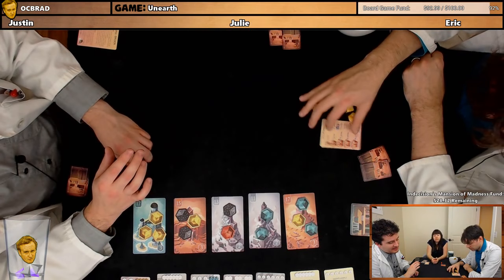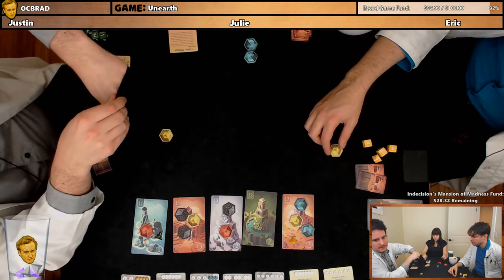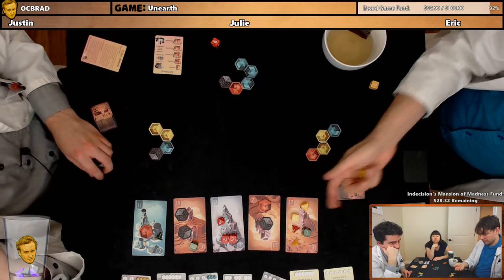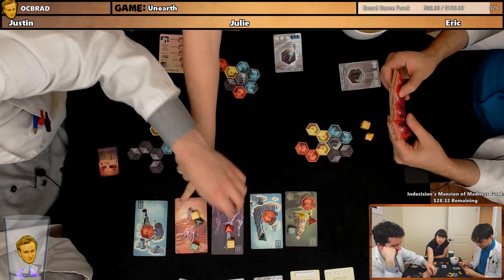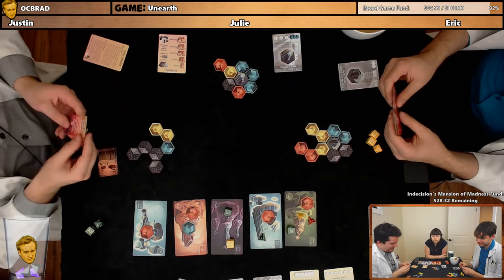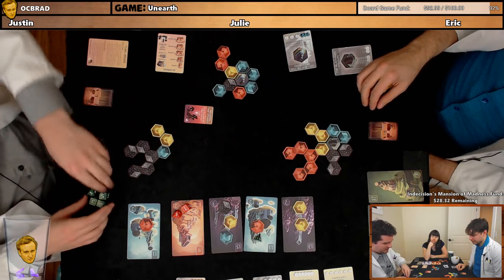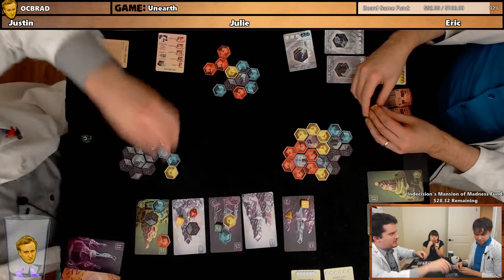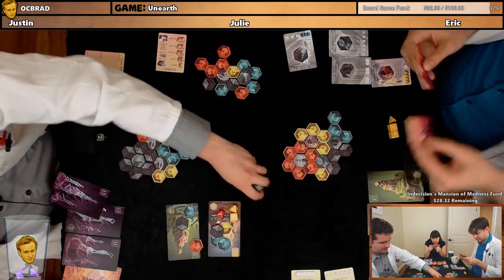UNEARTH #1 | October 14th, 2017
"We must dig. With dice." "Sir, there must be a better way." "Silence! Dig I say, DIG."